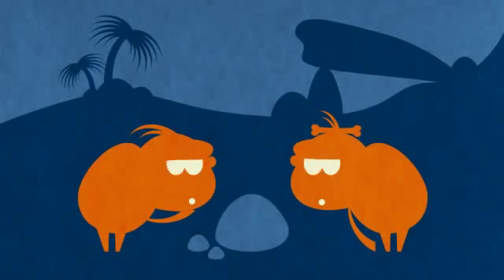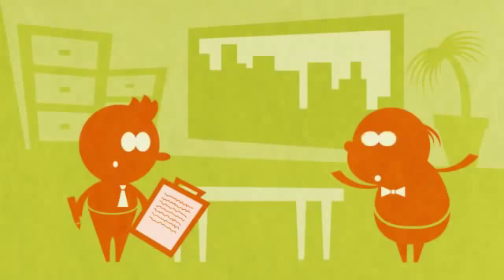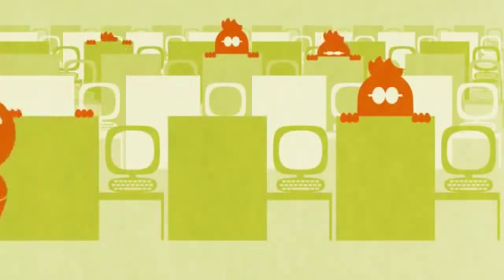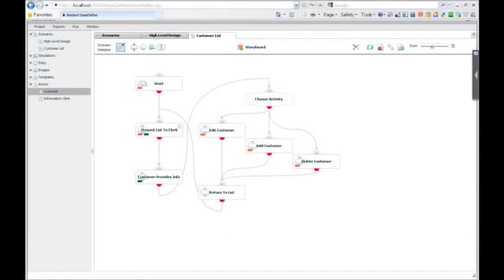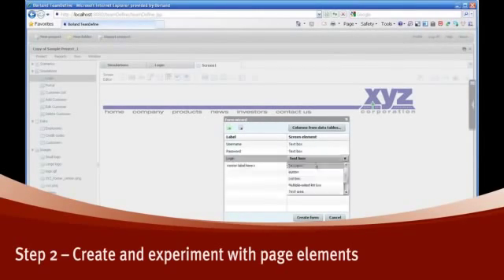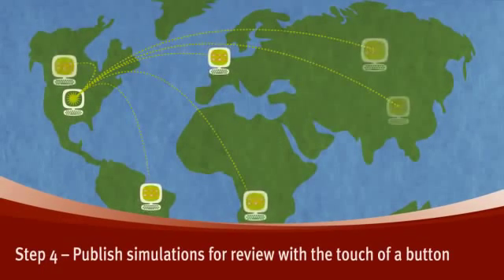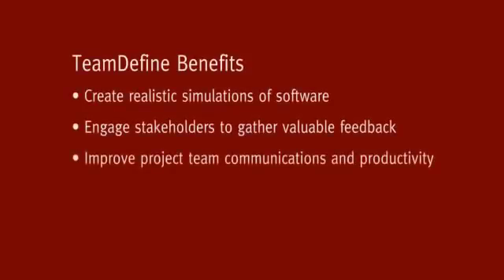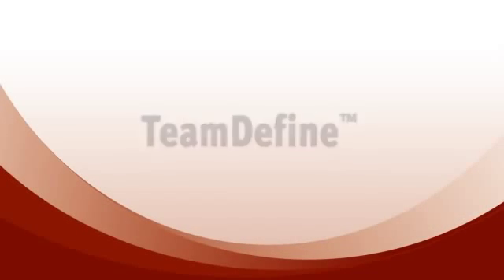What are Requirements? definition and meaning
Requirements analysis in systems engineering and software engineering, encompasses those tasks that go into determining the needs or conditions to meet for a new or altered product or project, taking account of the possibly conflicting requirements of the various stakeholders, analyzing, documenting, validating and managing software or system requirements